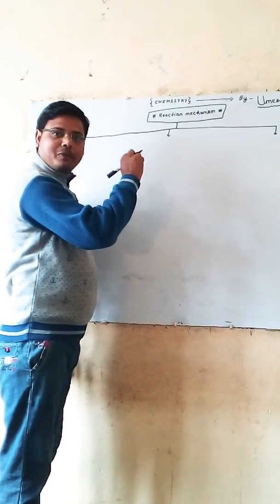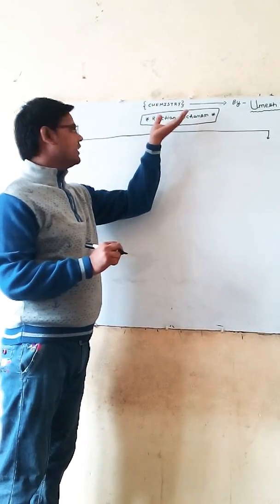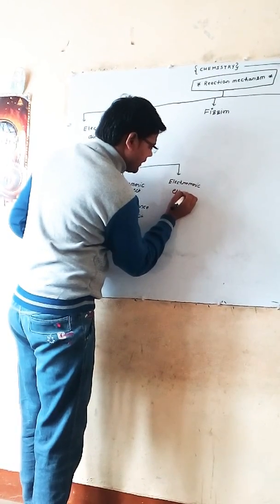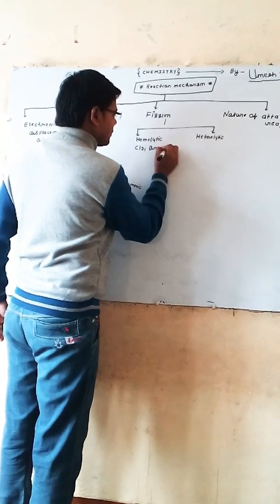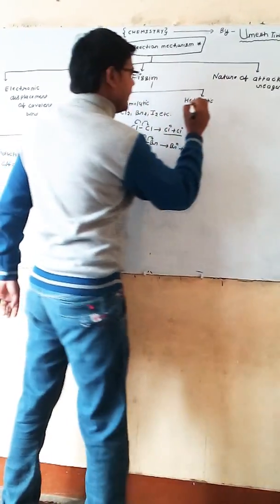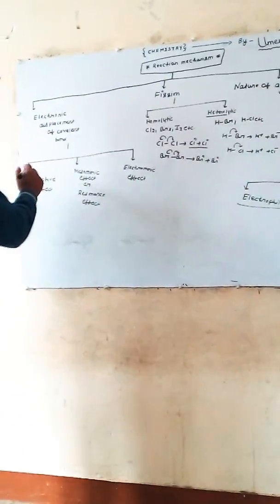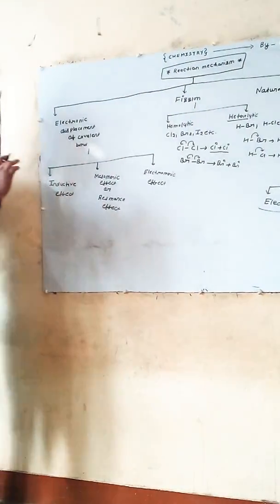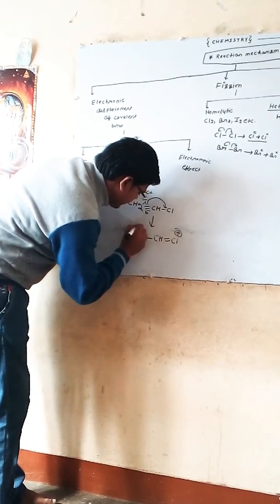Reaction mechanism for B. Sc students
Reaction mechanism for bright future of students